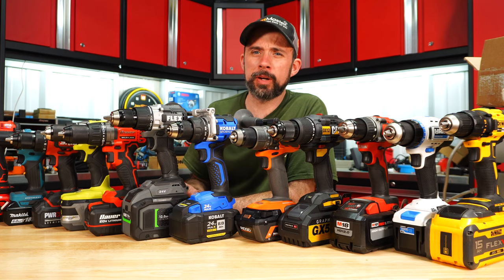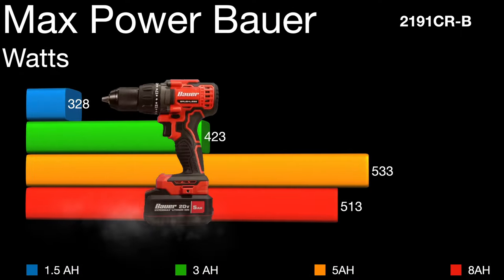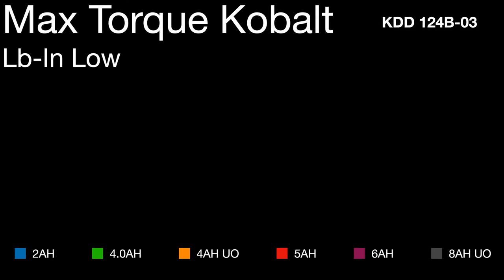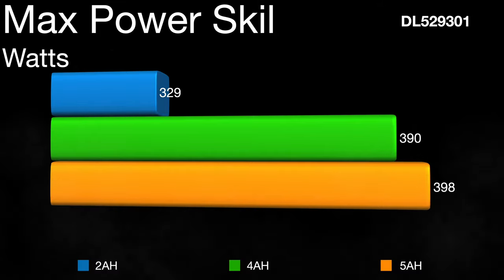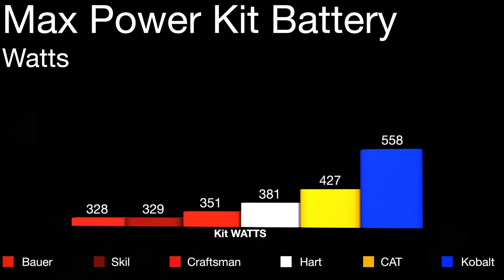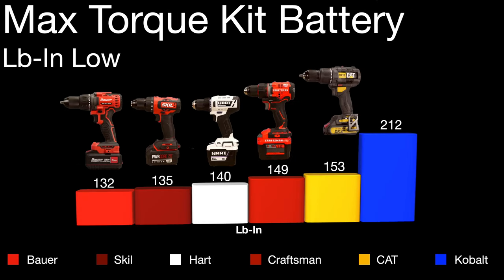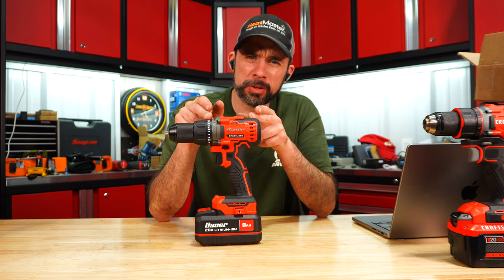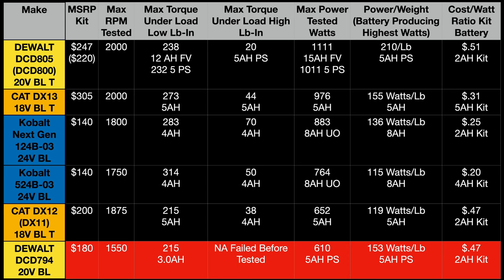Best Brushless Drill Driver? Mid Spec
Part 1 of testing Hart, Cat,  Bauer,  Craftsman, Kobalt and Skil.

Product Links

CRAFTSMAN CMCD720

Kobalt KDD 124B-03

CAT DX12 (DX11)

Hart HPDD26

Skil DL529301

Previous test videos

Thank You! for supporting the channel, this helps in providing new content each week!